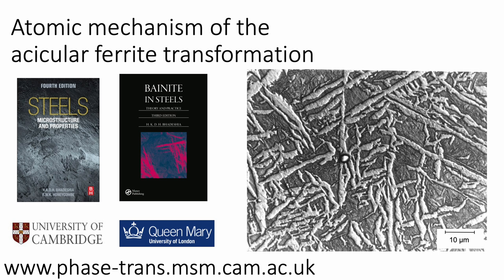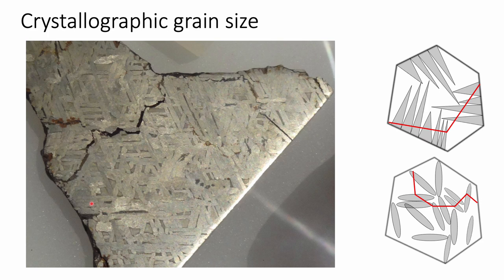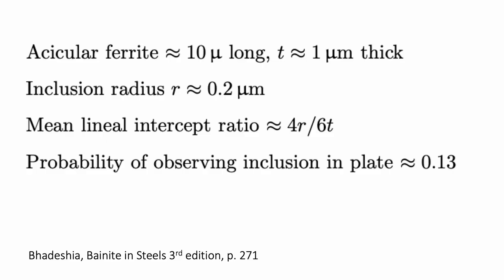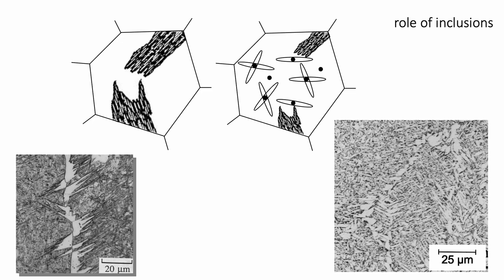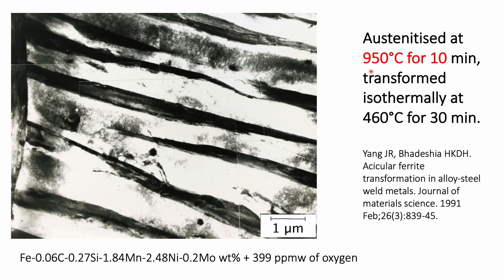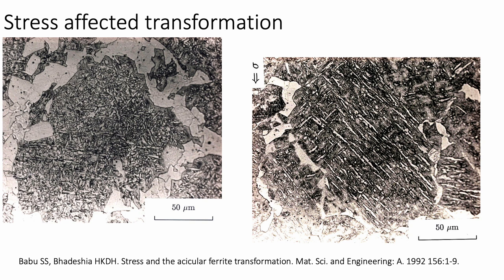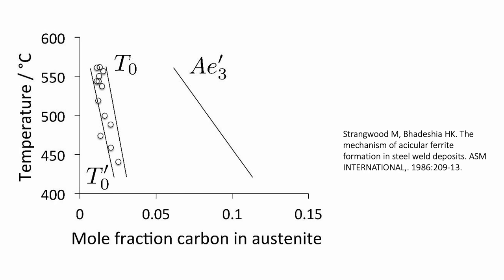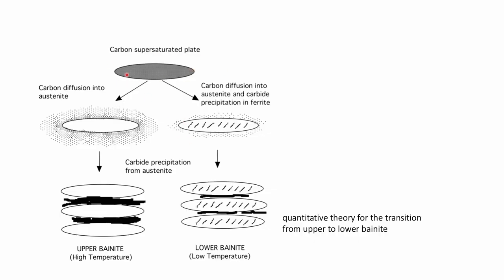Atomic mechanism of acicular ferrite transformation in steels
Non-metallic inclusions are anathema when it comes to the design of strong steels because they become the initiation sites for fracture. Huge efforts have been made devoted to making clean steels - the oxygen concentration of a hard bearing steel is routinely less than 10 ppm. However, there are other structural steels that have to be welded where the localised heat input generates microstructures in the heat-affected zone that are undesirable. The alloys that are used to deposit the weld must have good properties in the as-cast state. In both of these circumstances, specific non-metallic inclusions are a positive boon in that they provide substrates for the intragranular nucleation of bainite. As a consequence, highly organised sheaves of bainite are altered into a more chaotic arrangement that frequently deflects propagating cracks and hence enhances the toughness. This is the so-called acicular ferrite that is the subject of this lecture.